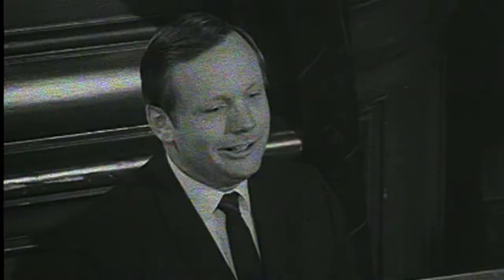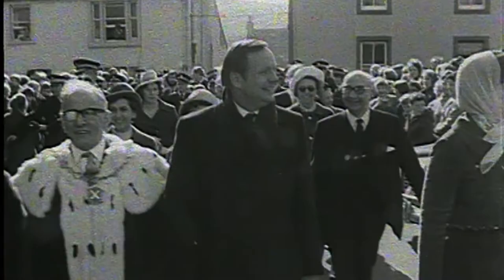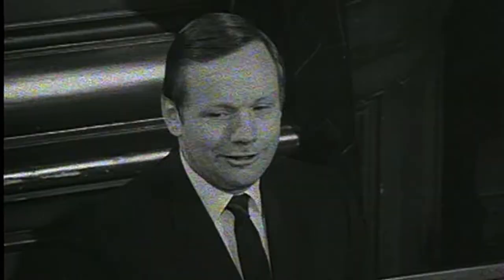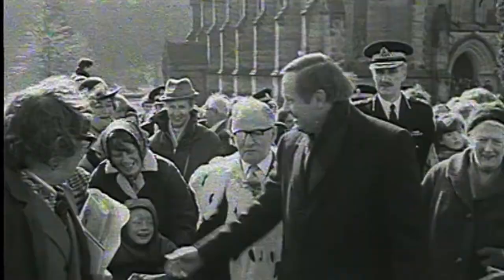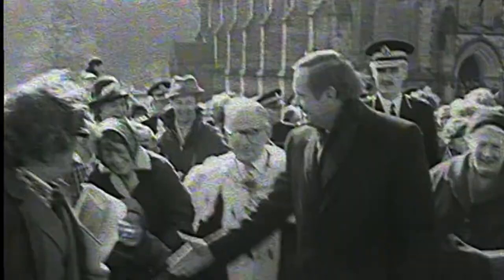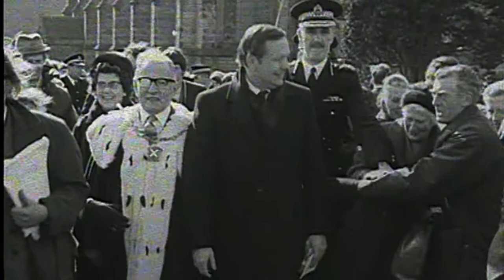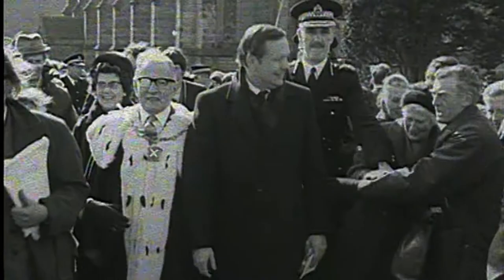Border Life: Neil Armstrong Comes To Langholm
An excerpt from an episode of Border Life I cut for ITV, originally aired in June 2019.

"As the 50th anniversary of the moon landing approaches, Fiona Armstrong visits Langholm to meet the man who devised the Lunar Tartan, commemorating the event."